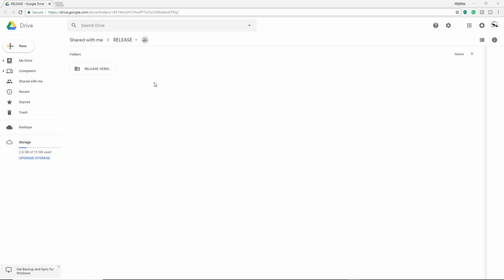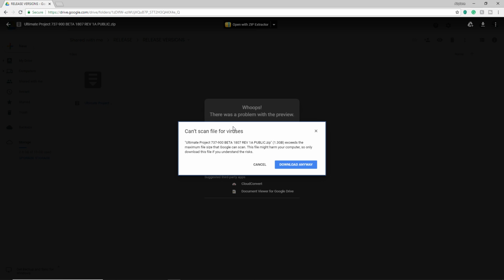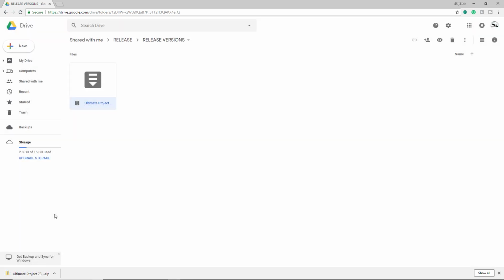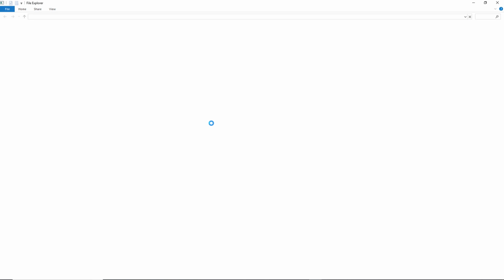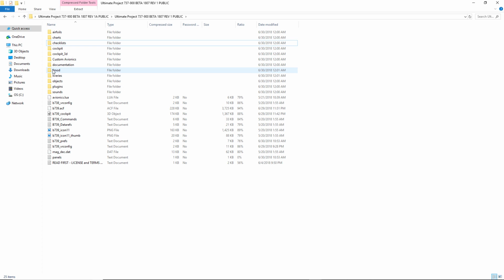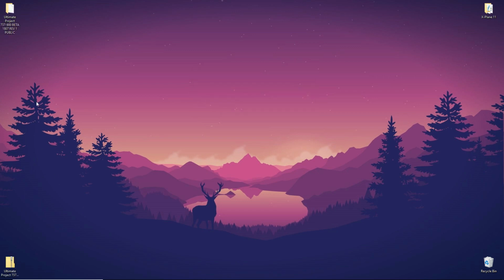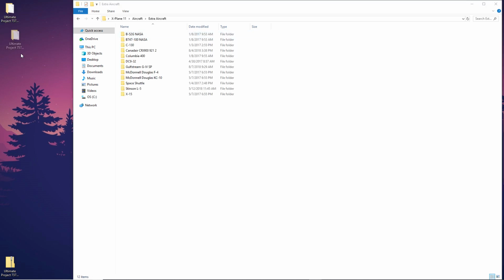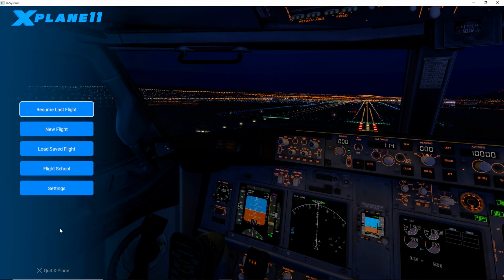X-Plane 11 - How to Install the 737-900 Ultimate - WITH LEGIT DOWNLOAD LINK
Hey everyone!! Welcome back to a brand new video here on Airplane Mode!! Today I showed all of you guys how to install the new 737-900 Ultimate for X-Plane 11.  This video was requested by one of my subscribers and thus I made it! As I said in the video I absolutely love getting video requests, and love making videos about what you guys like! If you did enjoy the video please give it a big like and subscribe for more, and as always I will see every one of you guys and gals later in a brand new video!

The 737-900 Ultimate!!

PC: Alienware Aroura R5

PC Specs:

Operating System: Windows 10 Home 64-bit (10.0,, Build 17134)
System Manufacturer: Alienware
System Model: Alienware Aurora R5 (Dell)
Processor: Intel(R) Core(TM) i7-6700 CPU @ 3.40GHz (8 CPUs), ~3.4GHz
Memory: 32768MB RAM
DirectX Version: DirectX 12